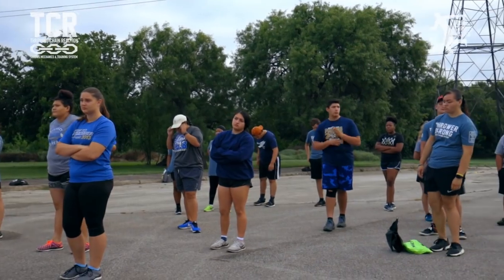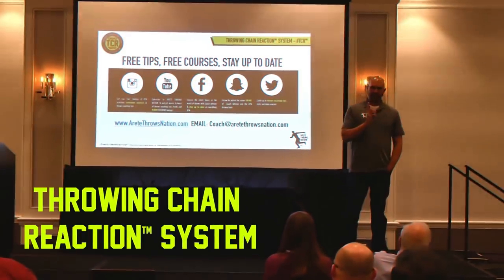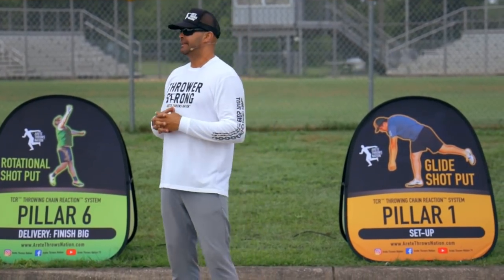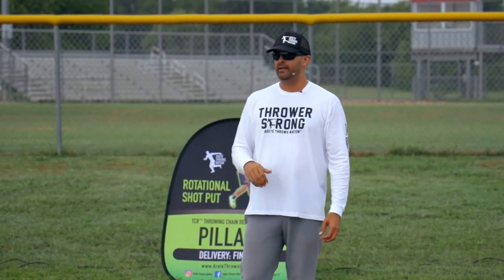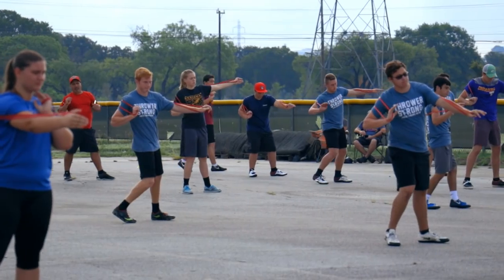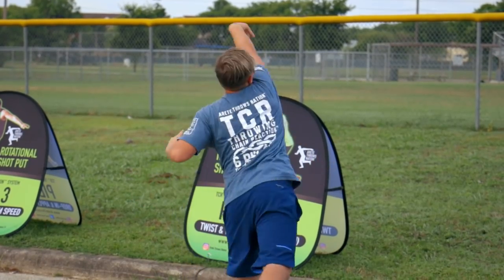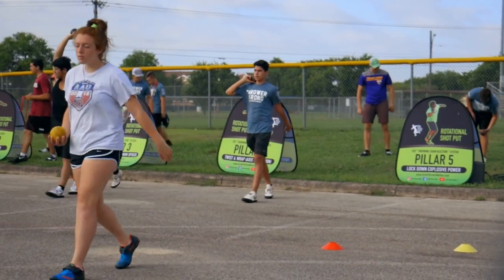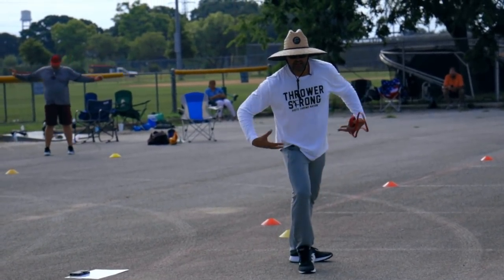Glide Shotput & Rotational Shotput - THROWING VIBES! San Antonio THROWS CAMP Day 2